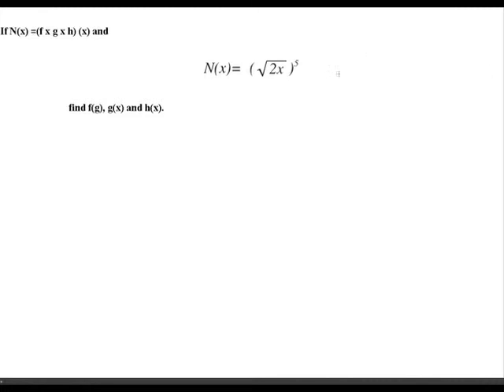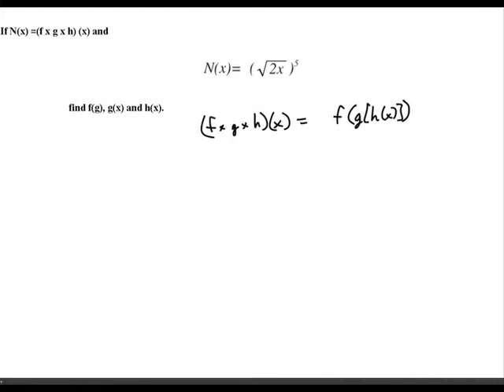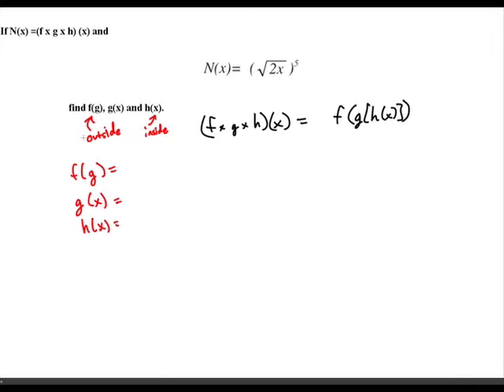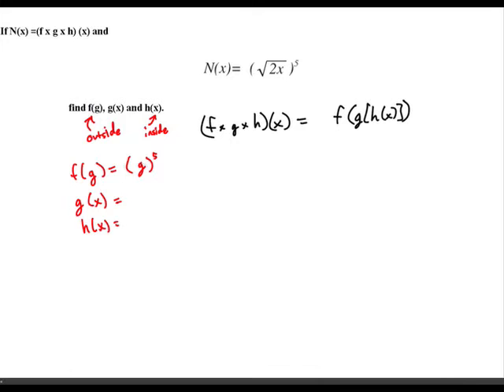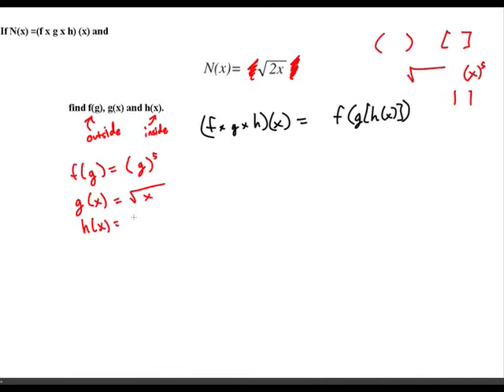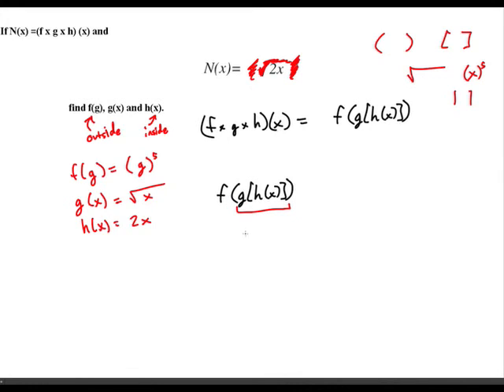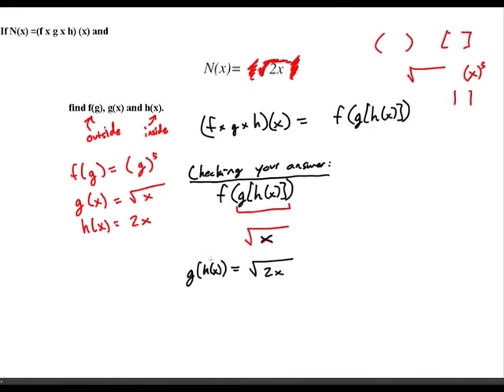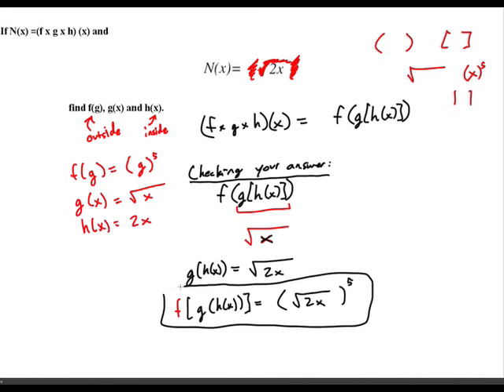Decomposition of a function ofy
This video shows how to find the decomposition of a function.